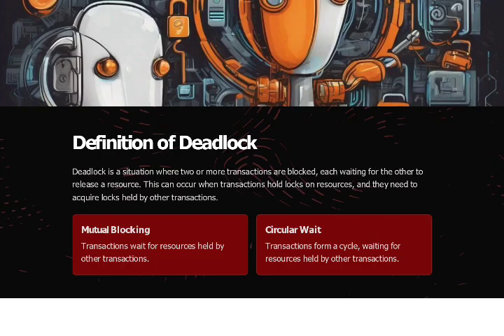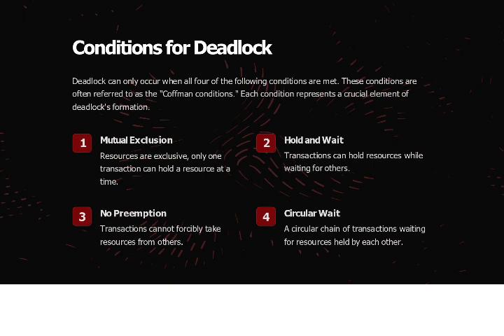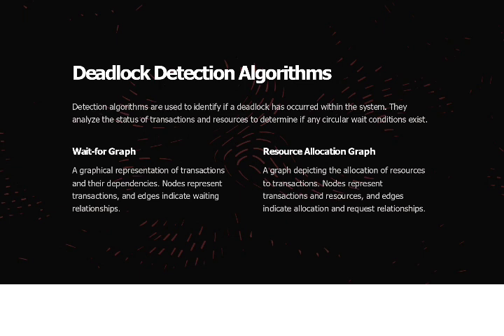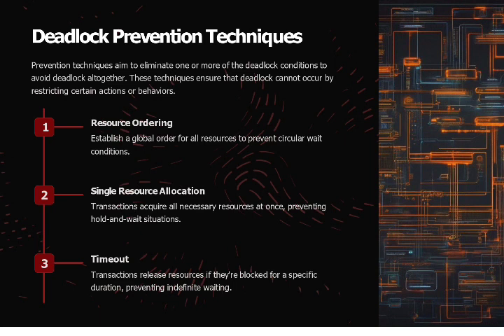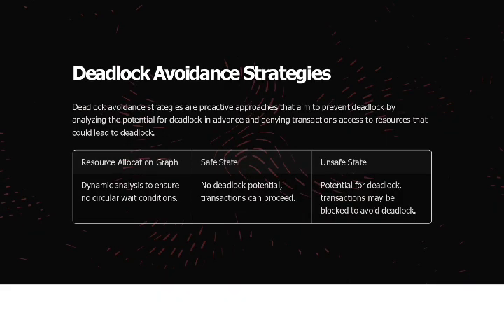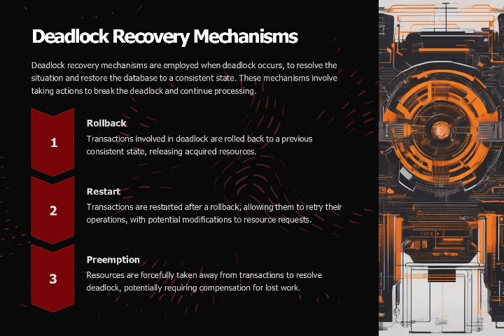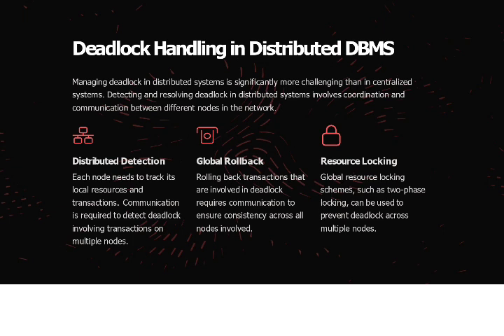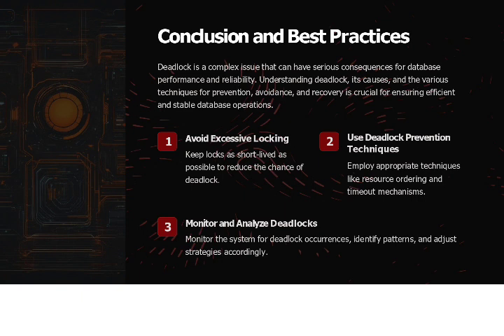Deadlocks in DBMS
Deadlocks in DBMS by M. Ristan Jai, B. Vardhulal & Vignesh. T